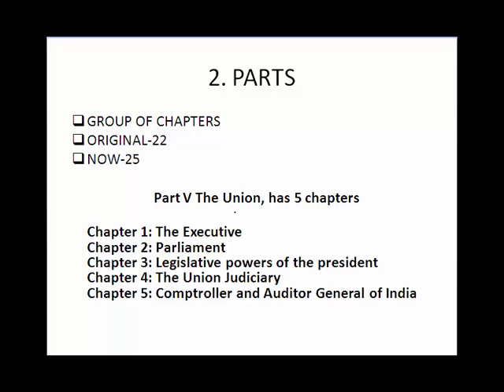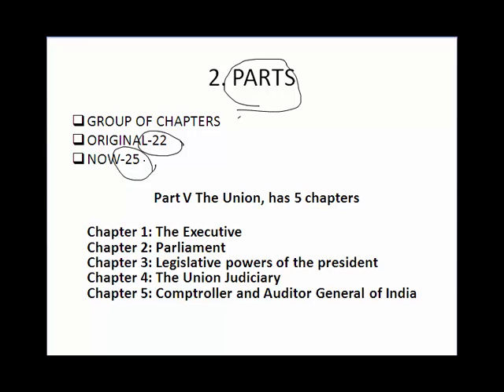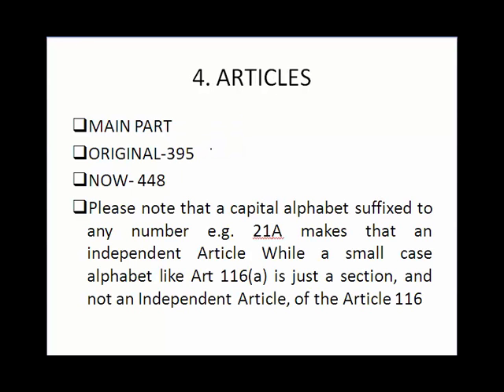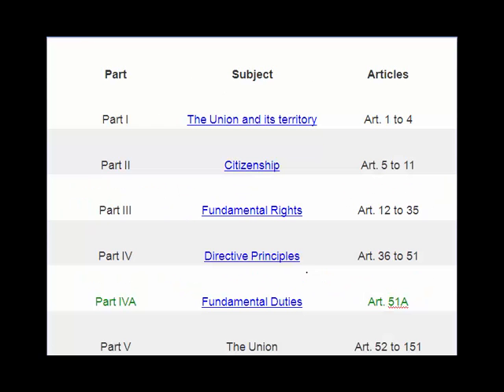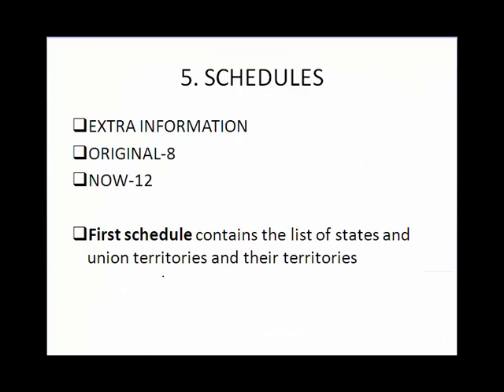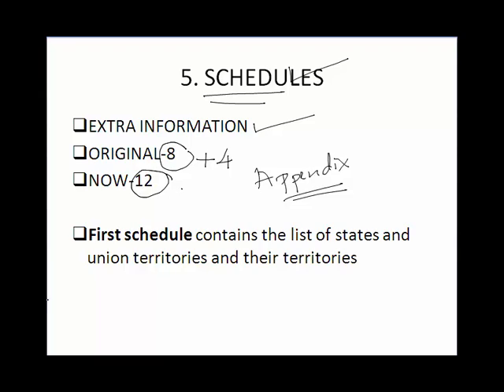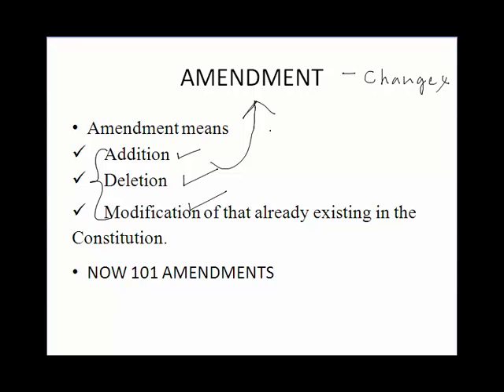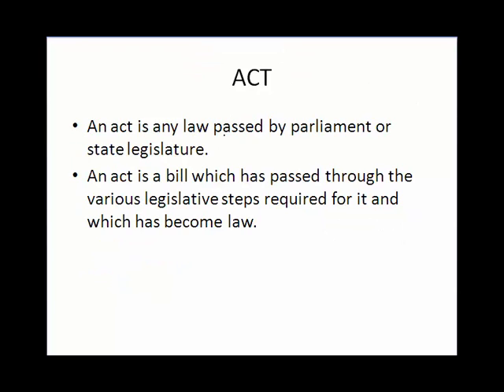1. INTRODUCTION TO CONSTITUTION-KPSC PDO KARNATAKA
INTRODUCTION TO CONSTITUTION FOR KPSC PDO KARNATAKA EXAM.IT GIVES BASIC IDEA OF CONSTITUTION.IT IS A FREE PDO CLASSES FOR KPSC PDO EXAM.I STARTED THIS FREE PDO TUTORIAL FOR ALL OF MY KARNATAKA PEOPLES.